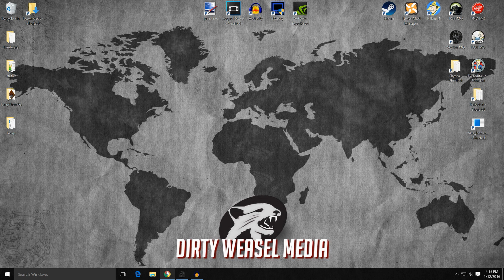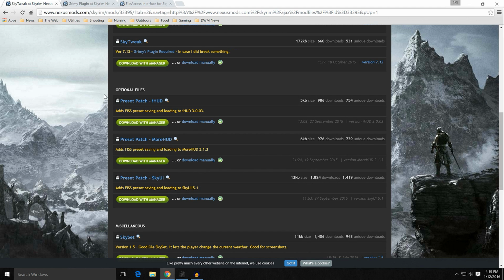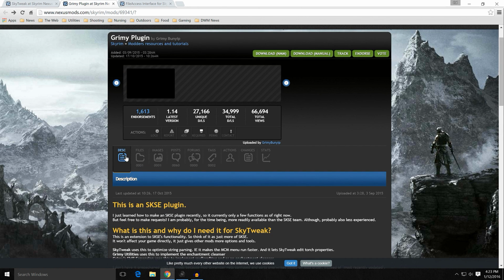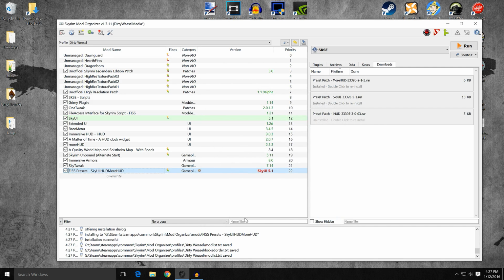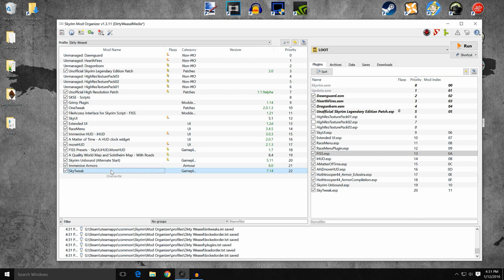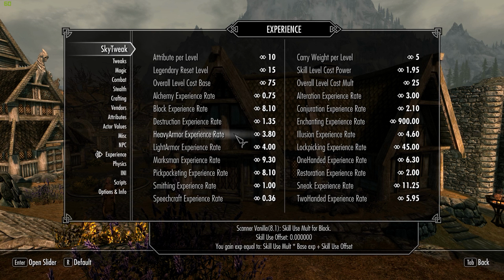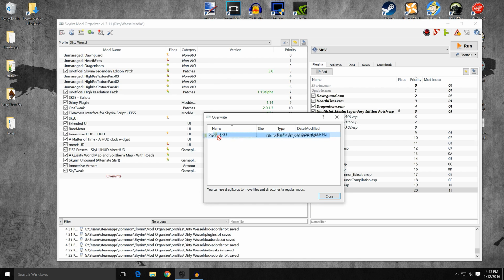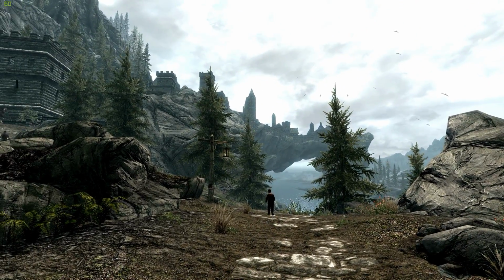2016 Skyrim Modding Guide Ep.5: SkyTweak and FISS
In this installment of the 2016 Skyrim Modding Guide we install SkyTweak and explain it's basics,
then we go over how to integrate the FileAccess Interface for Skyrim Script, or "FISS", into our game.

Intro and Outro Music: "Tale of the Tongues" by Malukah

Links
SkyTweak on the Nexus:
(Be Sure to read the "Articles" section on Tweaks)

Reddit Topic - "Skytweak! Share your favorite tweaks!"